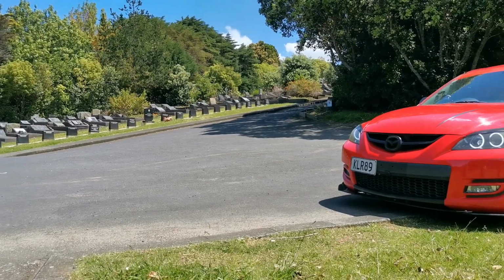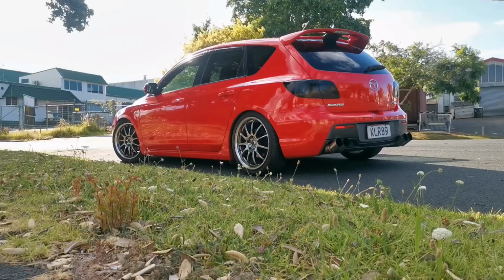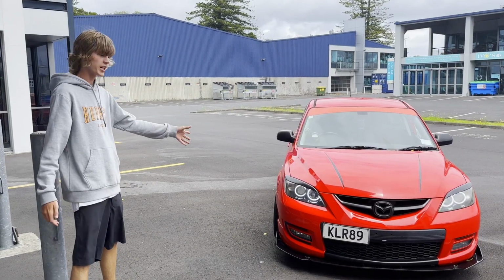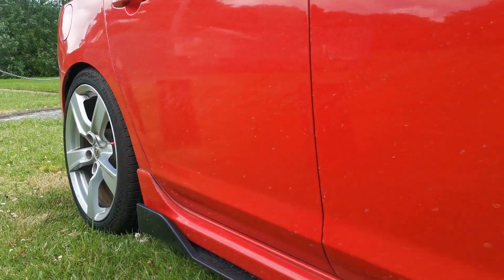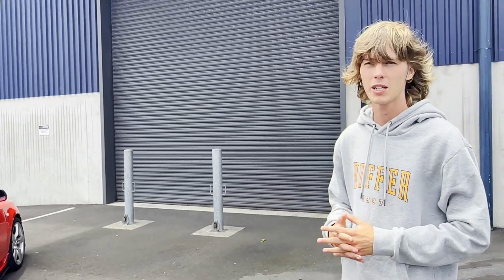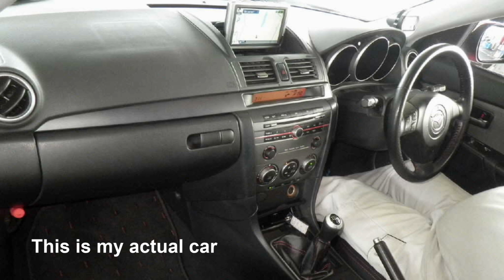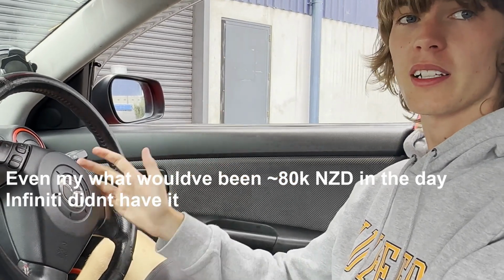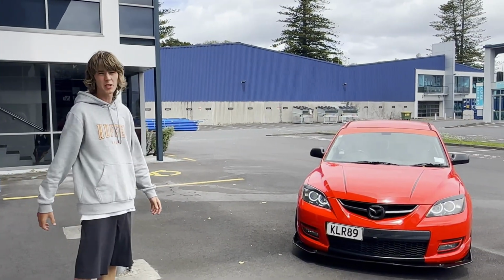A Tour of a JDM MAZDASPEED 3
A full tour of a Mazdaspeed 3 or Mazda 3 MPS. This is a JDM Mazda Speed 3, known as a MazdaSpeed Axela.
Today I show you around a Mazda 3 MPS.
A very Underrated JDM car, this serves as a start up to my Mazdaspeed 3 review / Mazda 3 MPS review